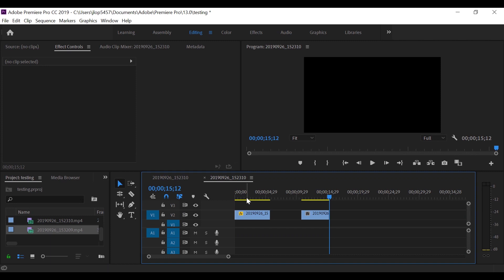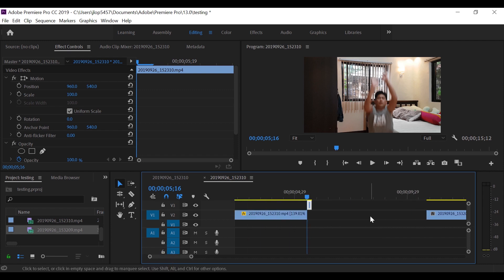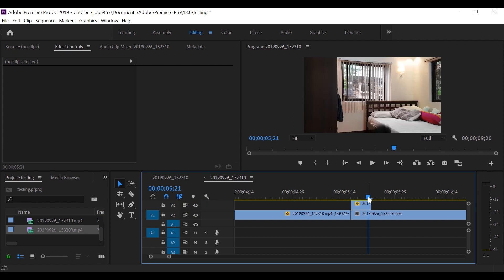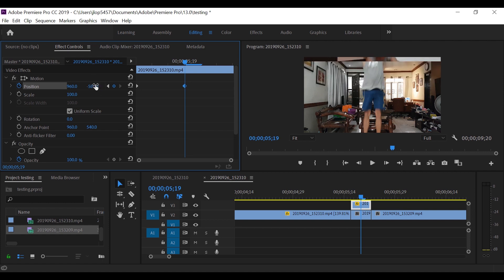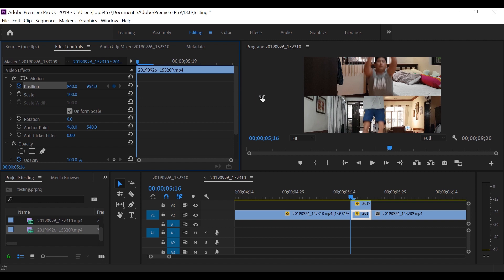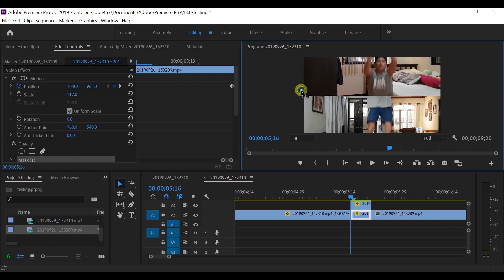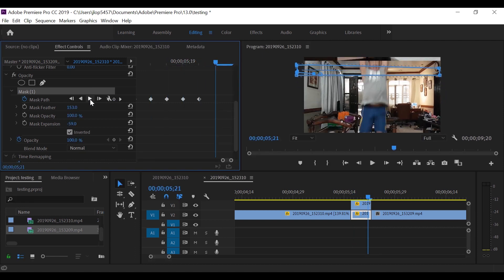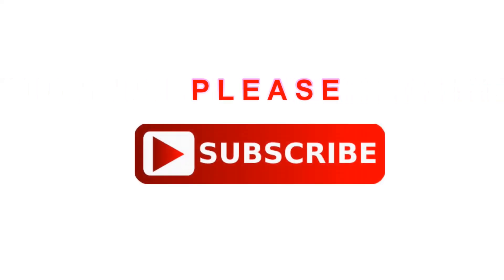Fall on the Clip Transition Tutorial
Please watch how to make this kinda funny transition tutorial. Also watch out for more videos in the future.

video transitions premiere pro free premiere pro transitions ultimate premiere pro transitions best and easy premiere pro transition pack